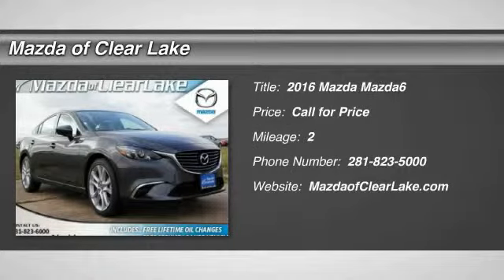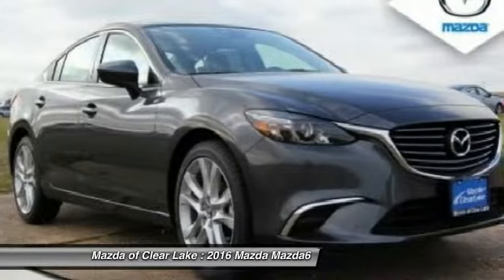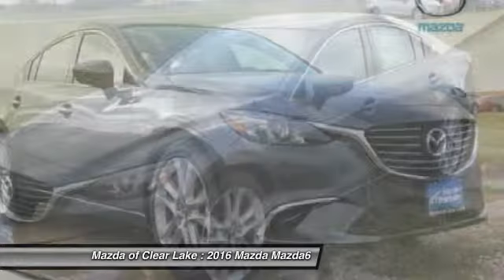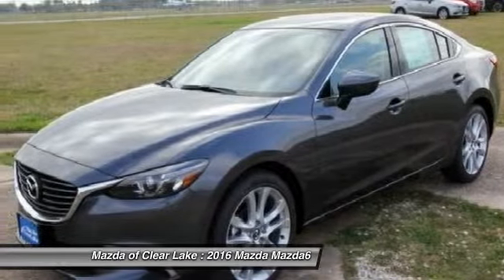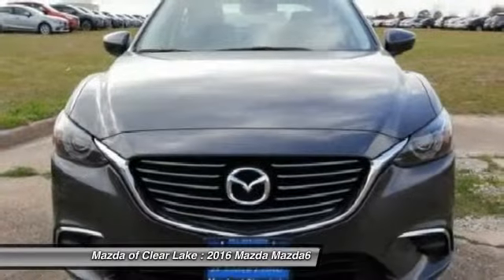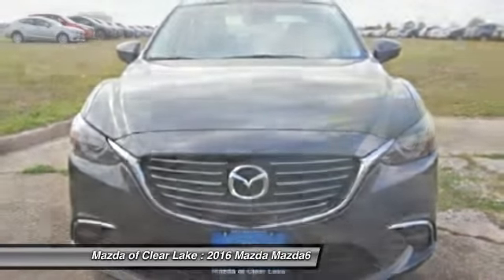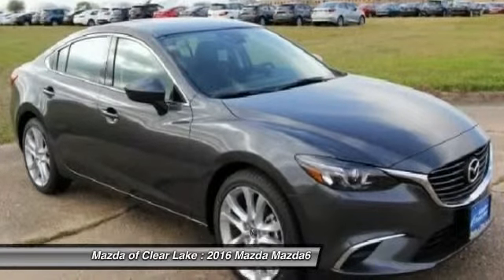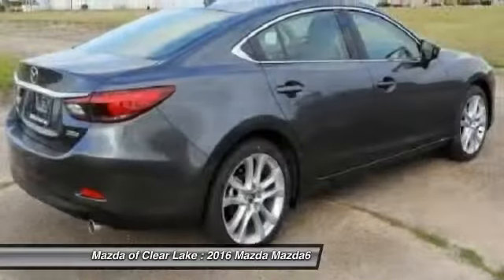2016 Mazda Mazda6 Webster TX G1461574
2016 Mazda Mazda6 i Touring

FREE Lifetime Oil Changes!!!. Moonroof & Bose Audio w/SiriusXM Package (Bose 11-Speaker Sound System, Power Moonroof, and SIRIUSXM Satellite Radio), Touring Technology Package (Auto On/Off Headlights, Auto-Dimming Exterior Driver's Side Mirror, Auto-Dimming Rear View Mirror w/HomeLink, Heated Exterior Side Mirrors, Heated Front Seats, LED Day Time Running Lamps, LED Headlights w/Auto Leveling, Rain-Sensing Windshield Wipers, and Smart City Brake Support (SCBS)), Mazda6 i Touring, Meteor Gray Mica, Black w/Leatherette Seat Trim, 19 Alloy Wheels, Blind spot sensor, Brake assist, Electronic Stability Control, Leatherette Seat Trim, Low tire pressure warning, Power driver seat, Radio: AM/FM/CD/MP3/AUX 6-Speaker Audio & HD Radio, Speed control, Steering wheel mounted audio controls, Telescoping steering wheel, and Tilt steering wheel. This 2016 Mazda Mazda6 is for Mazda fans who are hunting for a premium car fully-loaded with options. This is perfect for both families AND automotive buffs. It is nicely equipped with features such as Moonroof & Bose Audio w/SiriusXM Package (Bose 11-Speaker Sound System, Power Moonroof, and SIRIUSXM Satellite Radio), Touring Technology Package (Auto On/Off Headlights, Auto-Dimming Exterior Driver's Side Mirror, Auto-Dimming Rear View Mirror w/HomeLink, Heated Exterior Side Mirrors, Heated Front Seats, LED Day Time Running Lamps, LED Headlights w/Auto Leveling, Rain-Sensing Windshield Wipers, and Smart City Brake Support (SCBS)), 19 Alloy Wheels, Black w/Leatherette Seat Trim, Blind spot sensor, Brake assist, Electronic Stability Control, FREE Lifetime Oil Changes!!!, Leatherette Seat Trim, Low tire pressure warning, Mazda6 i Touring, Meteor Gray Mica, Power driver seat, Radio: AM/FM/CD/MP3/AUX 6-Speaker Audio & HD Radio, Speed control, Steering wheel mounted audio controls, Telescoping steering wheel, and Tilt steering wheel.